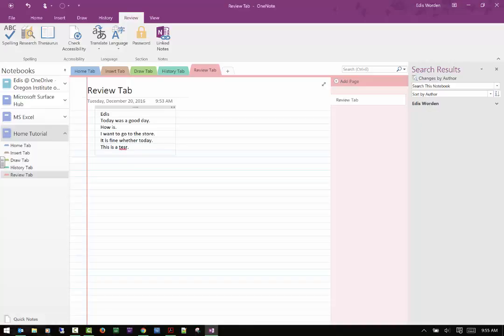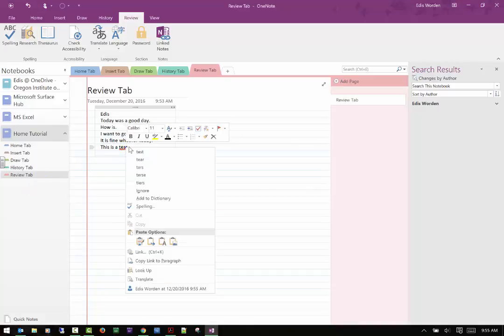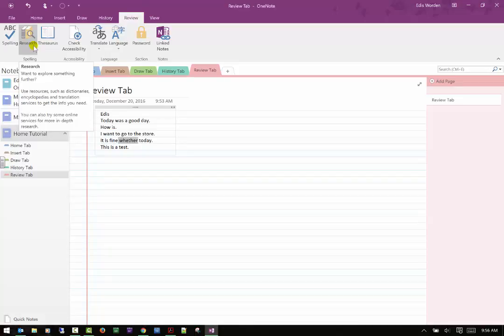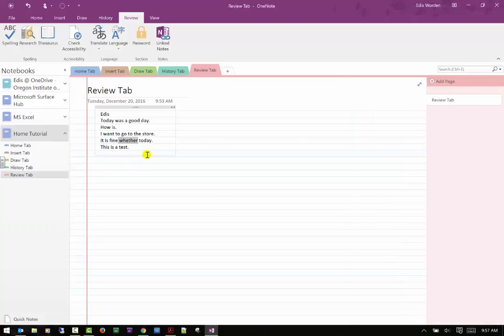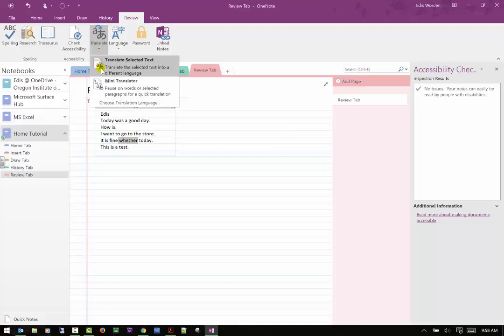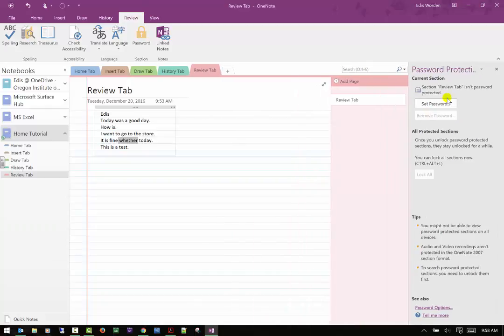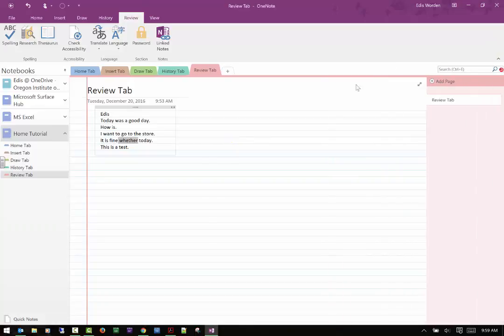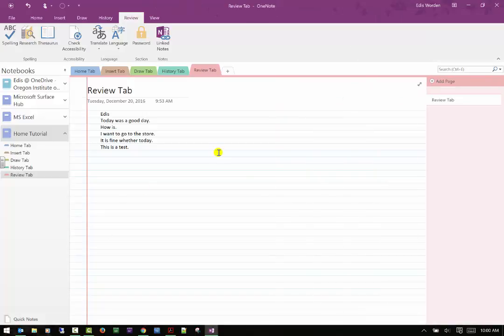OneNote Review Tab